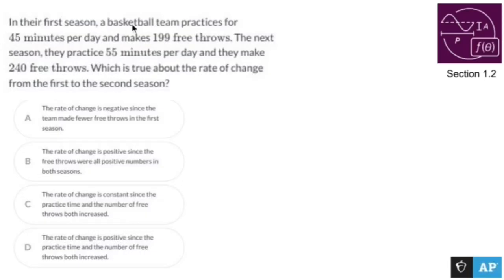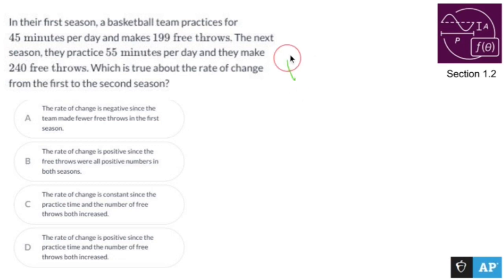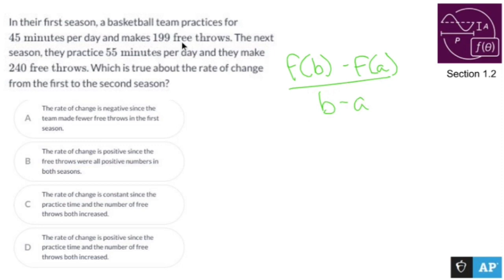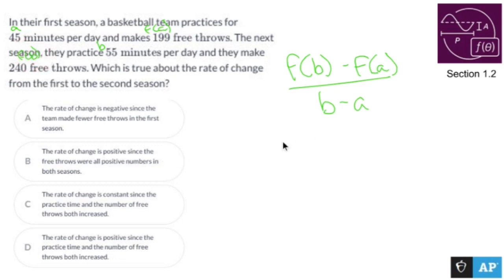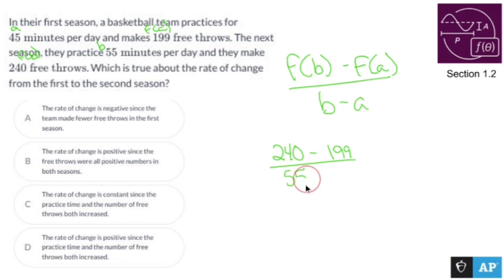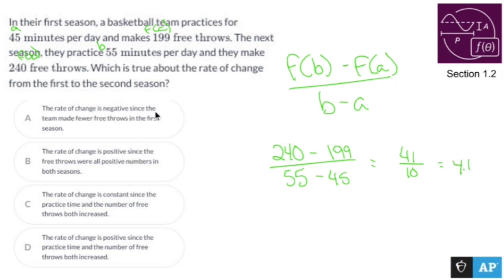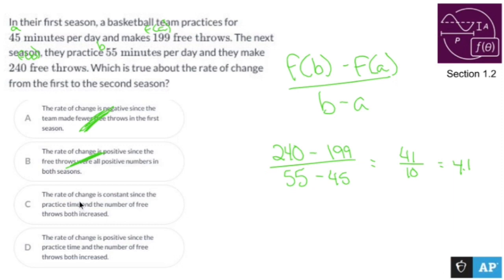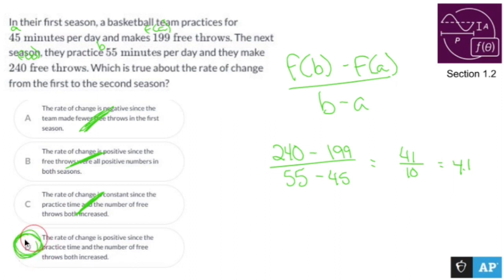AP Precalculus Section 1.2 Example: Average Rate of Change Word Problem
To calculate the average rate of change from a word problem, follow these steps:

1. Identify the initial and final values or states mentioned in the problem. These correspond to the starting and ending points of your interval.

2. Determine the corresponding input values (x-values) for the initial and final states or times.

3. Calculate the change in the function's output (Δf) or the dependent variable between the initial and final states. This is the difference between the final and initial values.

4. Calculate the change in the input (Δx) or the independent variable between the initial and final states. This is the difference between the final and initial times or values of the independent variable.

5. Divide the change in the function's output (Δf) by the change in the input (Δx) to find the average rate of change:

   Average Rate of Change = Δf / Δx

The resulting value represents the average rate of change over the specified interval as described in the word problem.

1.1 Change in Tandem
1.2 Rates of Change
1.3 Rates of Change in Linear and Quadratic Functions
1.4 Polynomial Functions and Rates of Change
1.5 Polynomial Functions and Complex Zeros
1.6 Polynomial Functions and End Behavior
1.7 Rational Functions and End Behavior
1.8 Rational Functions and Zeros
1.9 Rational Functions and Vertical Asymptotes
1.10  Rational Functions and Holes
1.11  Equivalent Representations of Polynomial and Rational Expressions
1.12  Transformations of Functions
1.13  Function Model Selection and Assumption Articulation
1.14  Function Model Construction and Application
2.1 Change in Arithmetic and Geometric Sequences
2.2 Change in Linear and Exponential Functions
2.3 Exponential Functions
2.4 Exponential Function Manipulation
2.5 Exponential Function Context and Data Modeling
2.6 Competing Function Model Validation
2.7 Composition of Functions
2.8 Inverse Functions
2.9 Logarithmic Expressions
2.10  Inverses of Exponential Functions
2.11  Logarithmic Functions
2.12  Logarithmic Function Manipulation
2.13  Exponential and Logarithmic Equations and Inequalities
2.14  Logarithmic Function Context and Data Modeling
2.15  Semi-log Plots
3.1 Periodic Phenomena
3.2 Sine, Cosine, and Tangent
3.3 Sine and Cosine Function Values
3.4 Sine and Cosine Function Graphs
3.5 Sinusoidal Functions
3.6 Sinusoidal Function Transformations
3.7 Sinusoidal Function Context and Data Modeling
3.8 The Tangent Function
3.9 Inverse Trigonometric Functions
3.10  Trigonometric Equations and Inequalities
3.11  The Secant, Cosecant, and Cotangent Functions
3.12  Equivalent Representations of Trigonometric Functions
3.13  Trigonometry and Polar Coordinates
3.14  Polar Function Graphs
3.15  Rates of Change in Polar Functions

 / nickperich